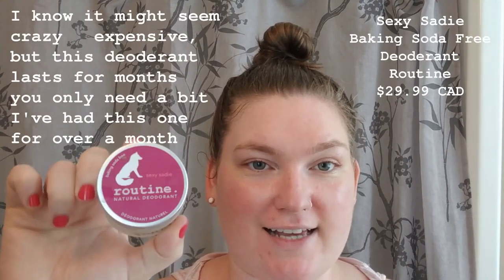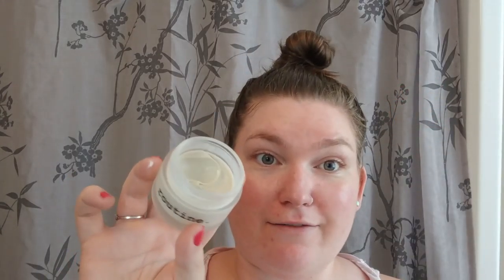SUPER Simple Morning Skincare || Combination Oily\Dry\Acne Prone skin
Let's Go Home